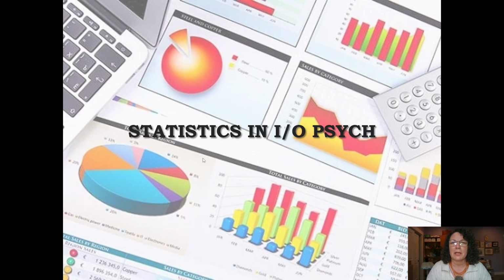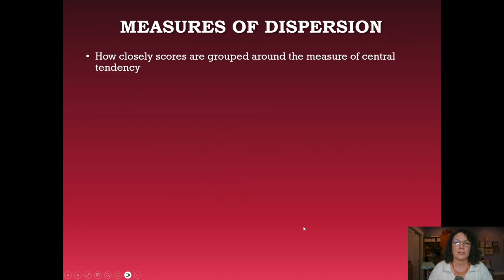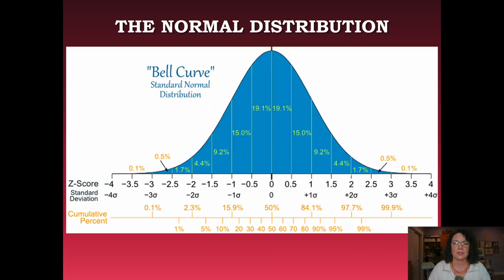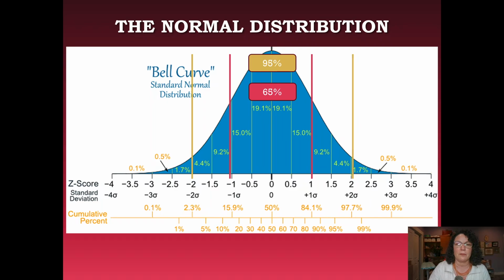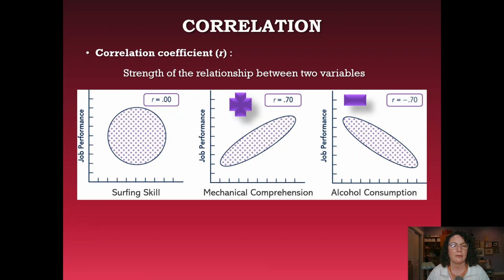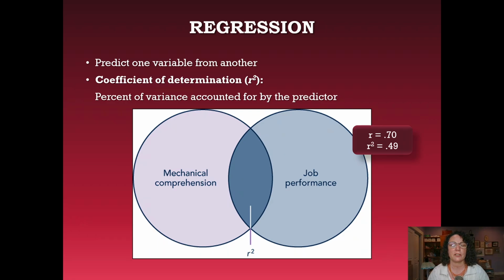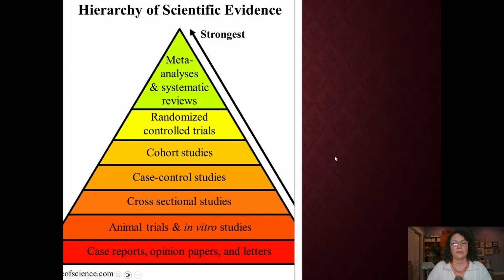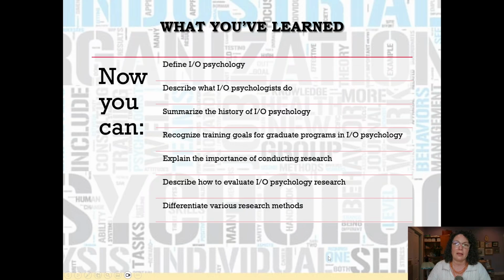IO Ch 1 7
Statistics in I/O Psychology